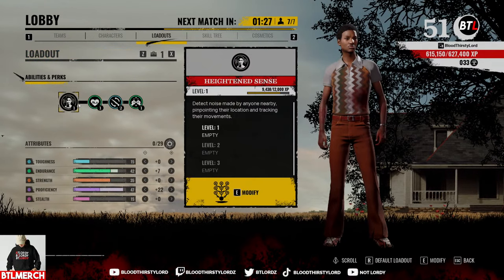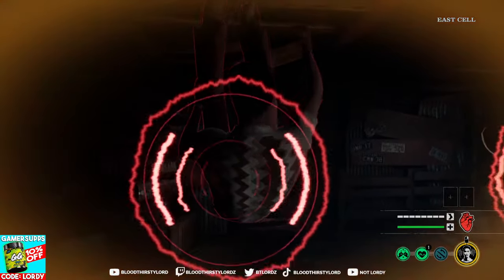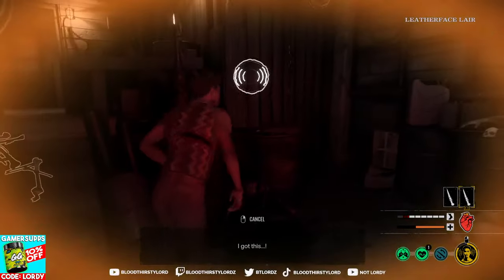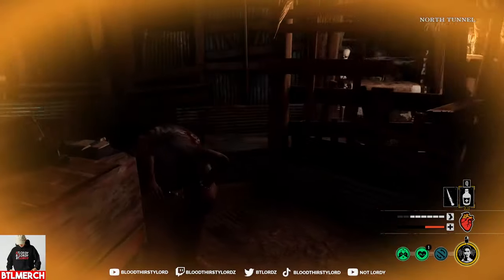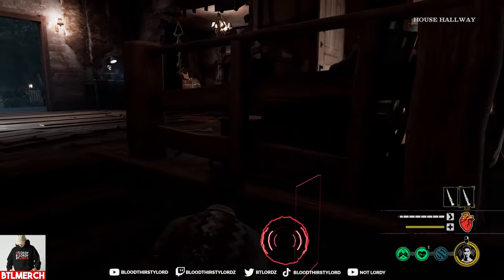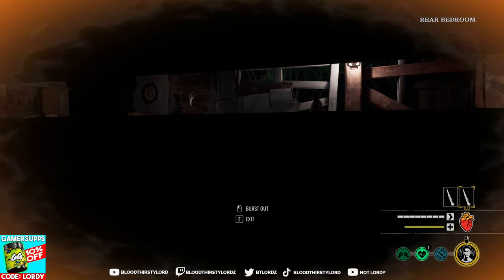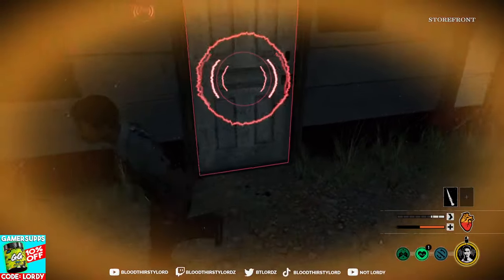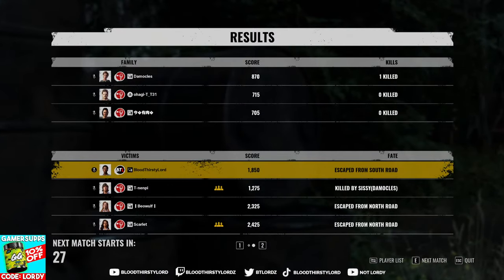This SONNY BUILD is INSANE at SAVING! *TEAM PERK* - Texas Chainsaw Massacre Game